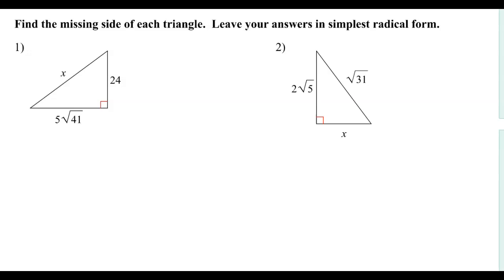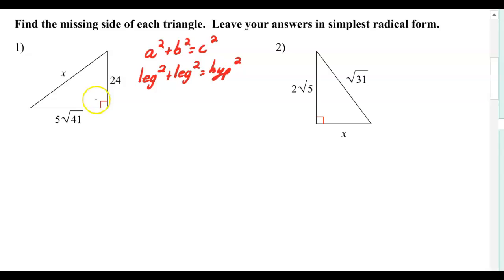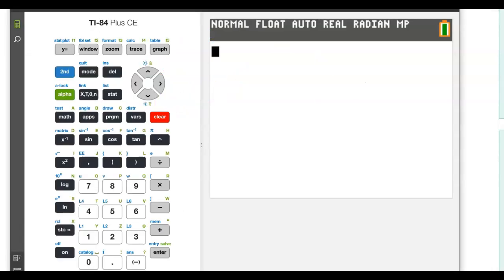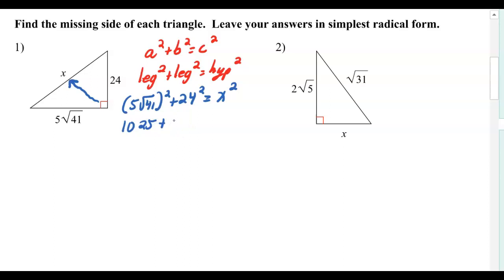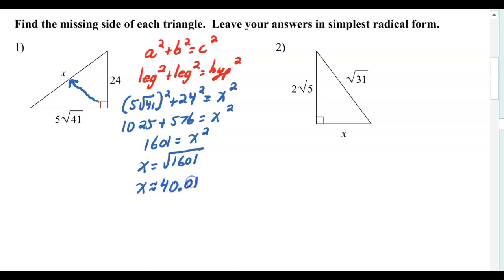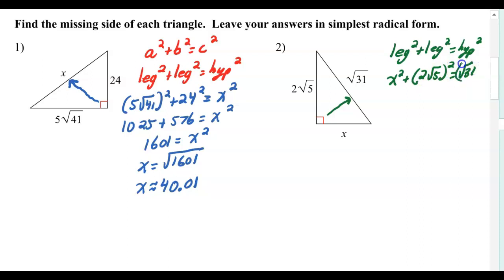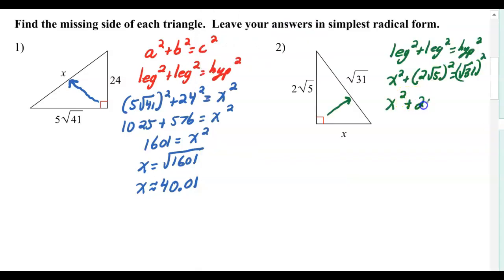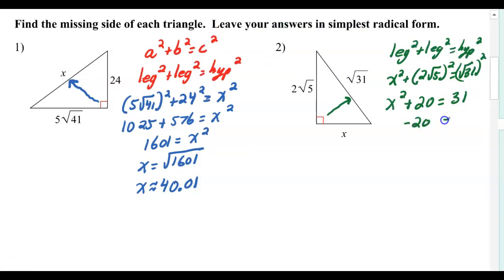Pythagorean Theorem with radicals as sides